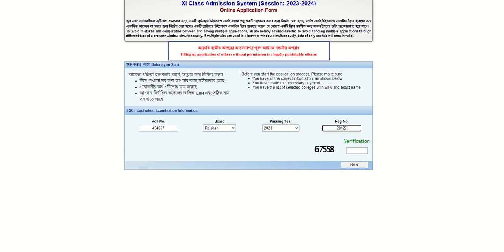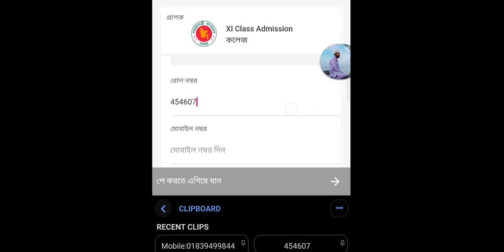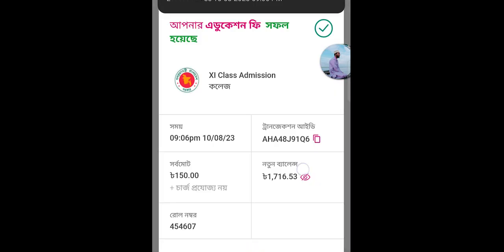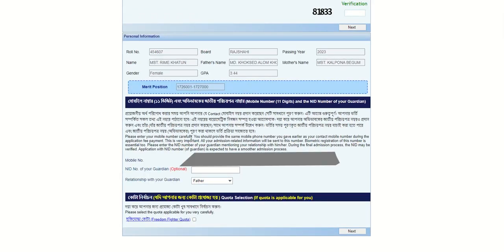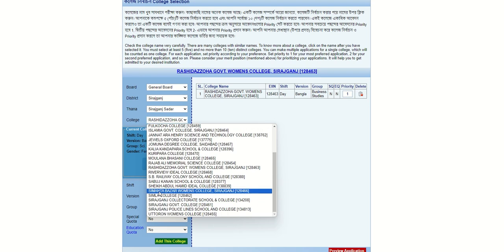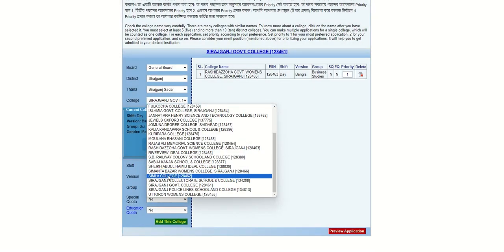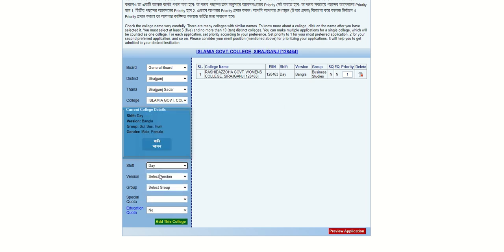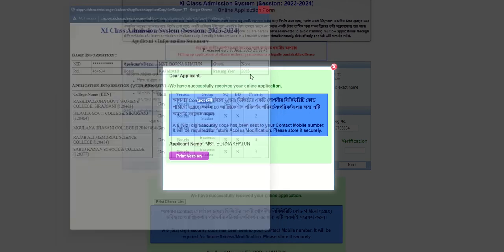একাদশ ভর্তি ২০২৩ অনলাইন আবেদন করার নিয়ম | HSC Admission 2023 Online Apply | College Admission Apply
XI CLASS ADMISSION SYSTEM
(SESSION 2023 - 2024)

ˍˍˍˍˍˍˍˍˍˍˍˍˍˍˍˍˍˍˍˍˍˍˍˍˍˍˍˍˍˍˍˍˍˍˍˍˍˍˍˍˍˍˍˍˍˍˍˍˍˍ
যদি এই চ্যানেল থেকে কোনও ভিডিও অনুমতি ছাড়াই অন্য চ্যানেলে আপলোড করা হয়। তবে, ইউটিউবের কপিরাইট আইনের আওতায় ব্যবস্থা নেওয়া হবে।